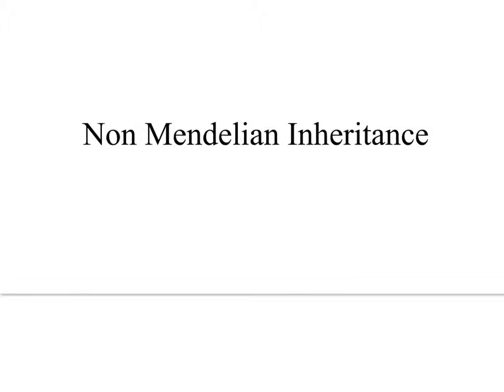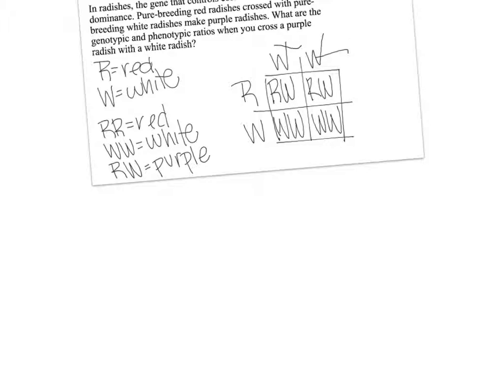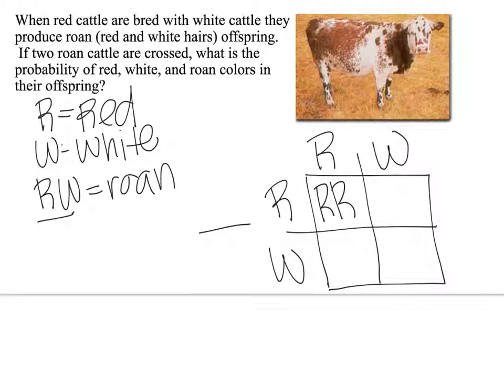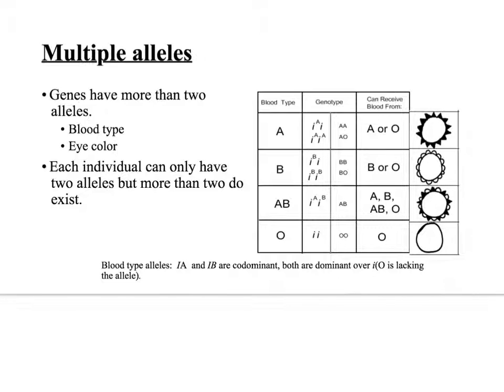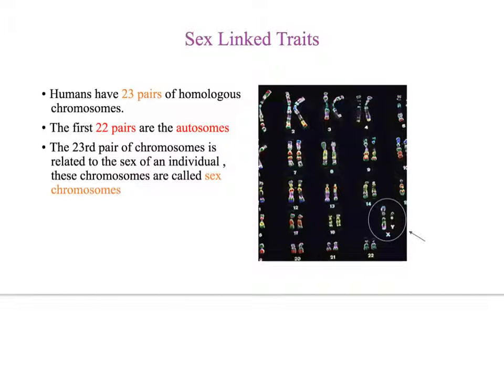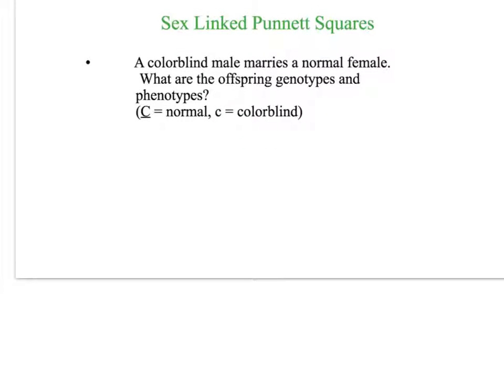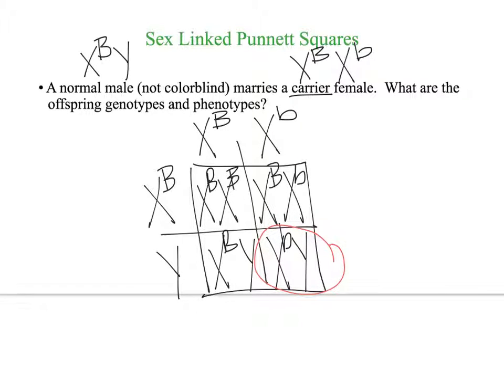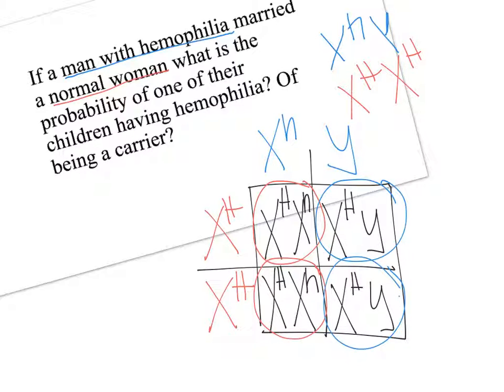nonmendelian inheritance practice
We cover incomplete dominance, codominance, blood types and sex linked traits.